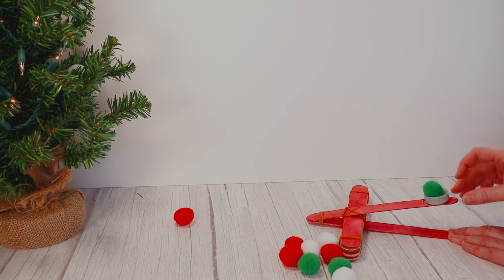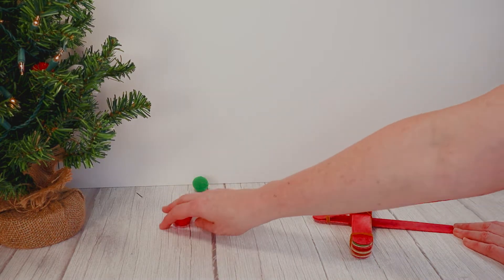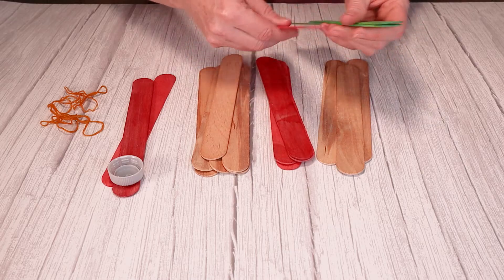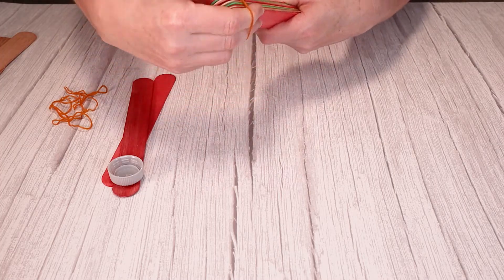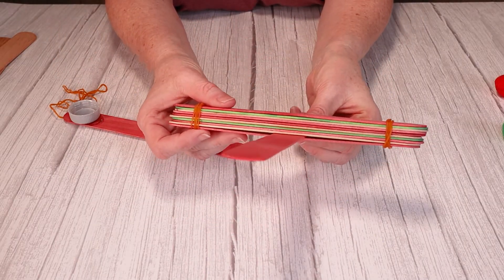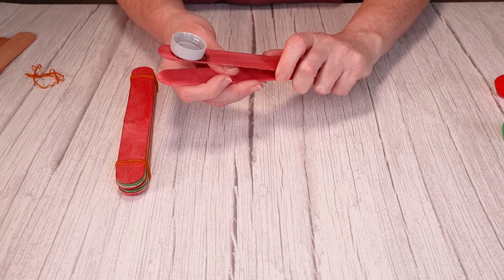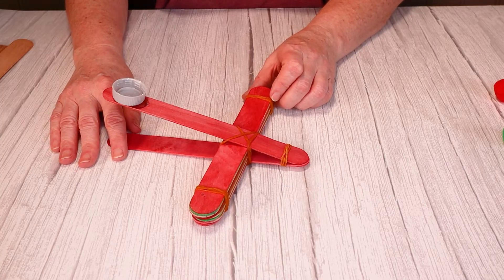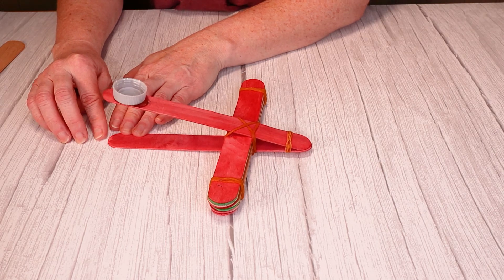Snowball Catapult -Fun and Easy Winter STEM Activity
It's time for a snowball fight! Learn how to make a snowball catapult for indoor winter STEM that is so much fun, your kids won't even realize they are learning. We show how to build this simple catapult, and chat about the physics lessons students learn from this project. Turn your snowball catapult project into a fun game for a party, or when you are stuck indoors and needs some indoor activity ideas this winter.